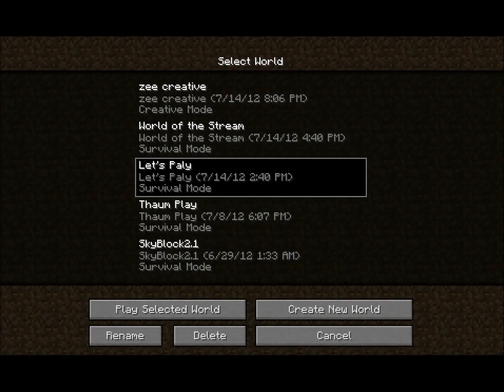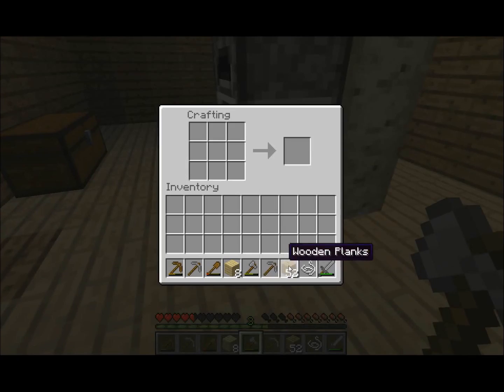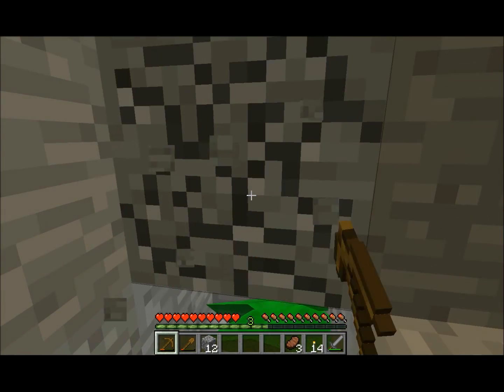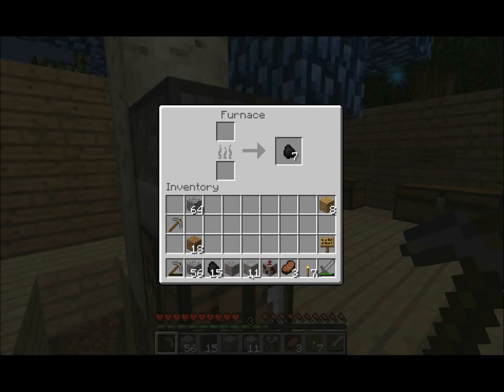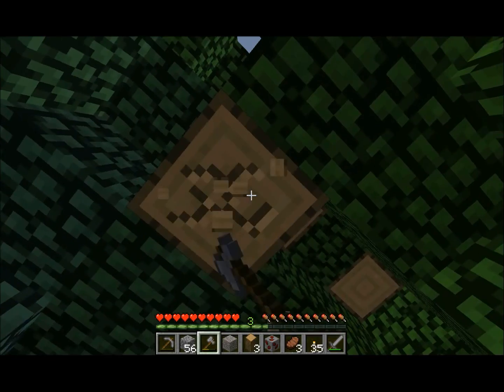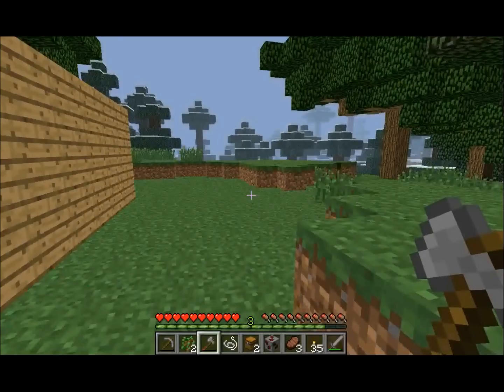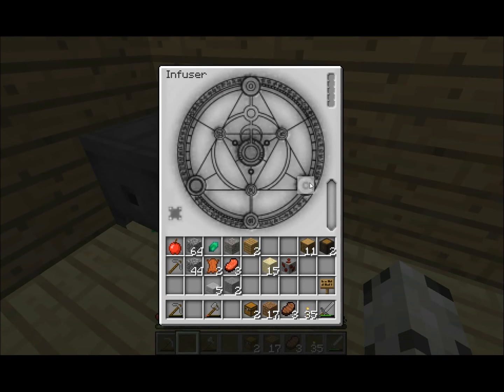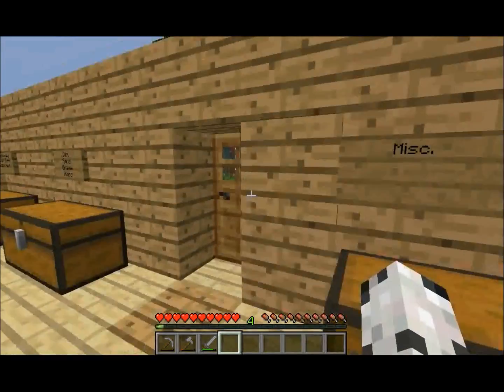Let's Play Thaumcraft 2! Episode 2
In this episode, we mine down and find a cave! We also explore the first three items you'll need for Thaumcraft... The Crucible, the Thaumic Infuser, and the Vis Storage Tank.

Again, please comment! I would love to hear some suggestions as to what to do in future episodes!